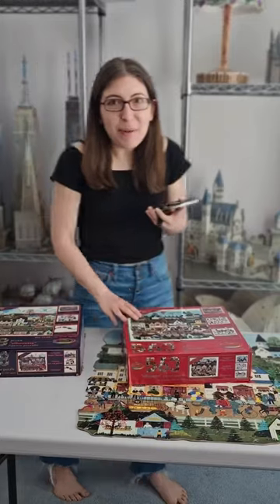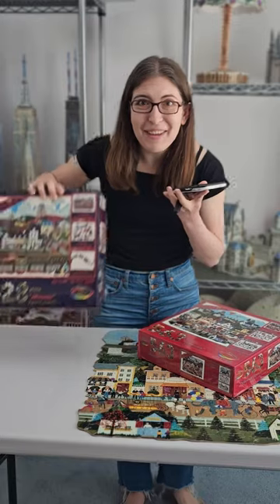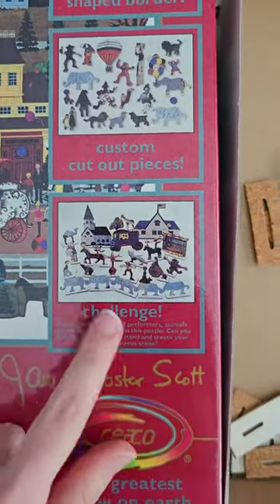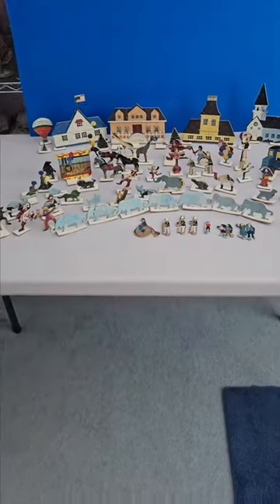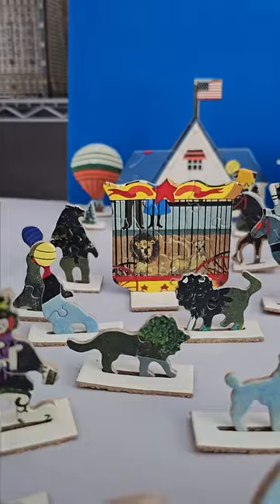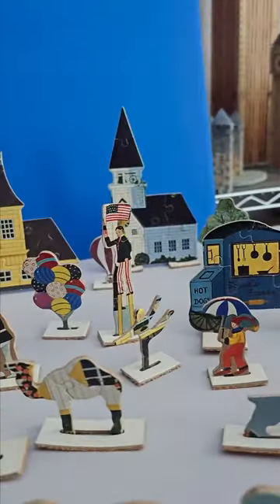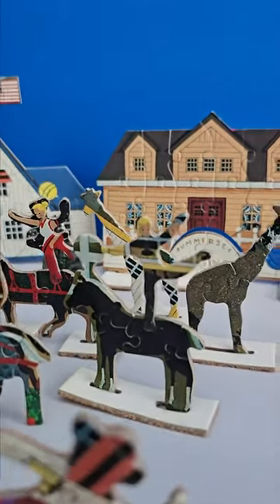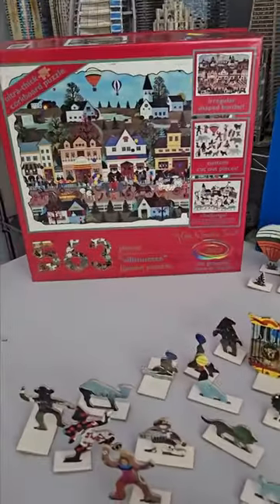I found my actual puzzles from the 90s! 🧩